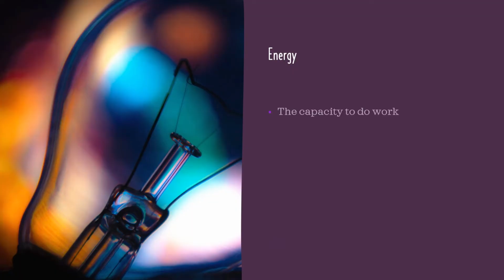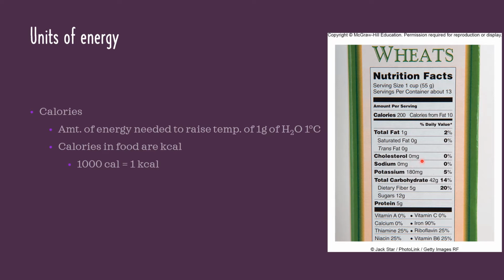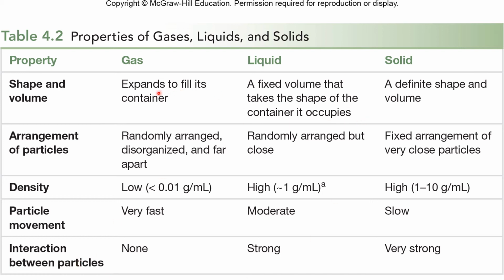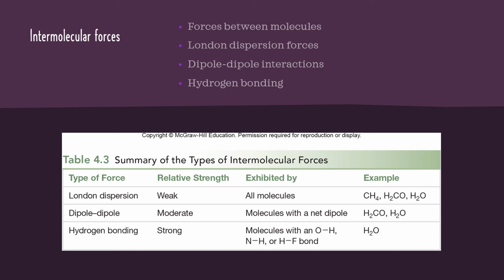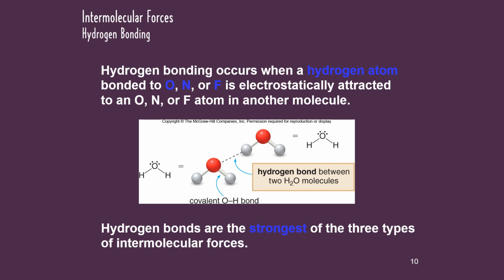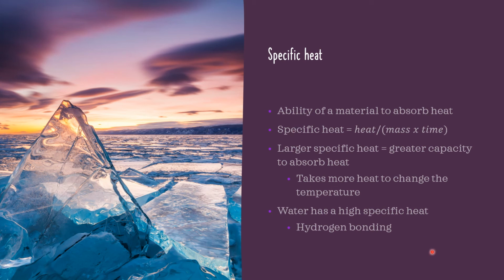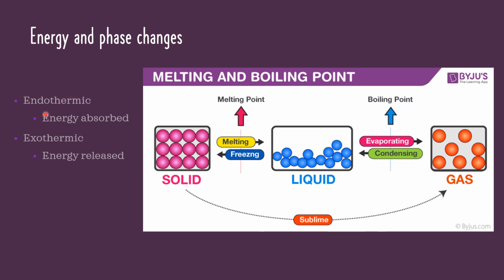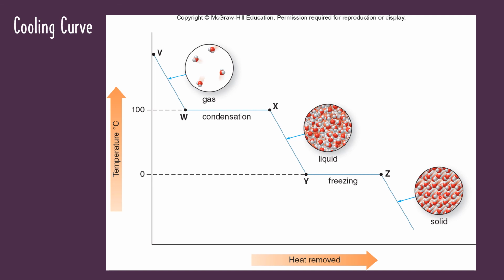Chapter 4 Energy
Powerpoint presentation covering Energy and matter. Asynchronous learning

Information based on the book: Principles of General, Organic, and Biological Chemistry. Smith, 2e.

Images taken from the Smith book and google images.